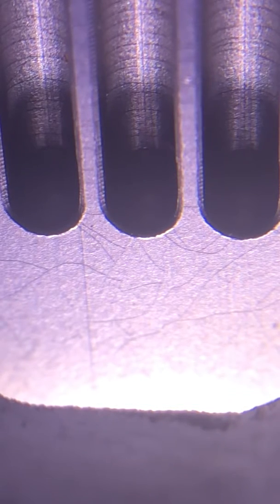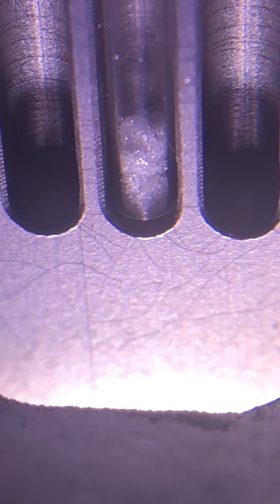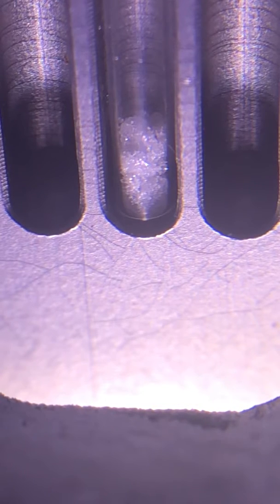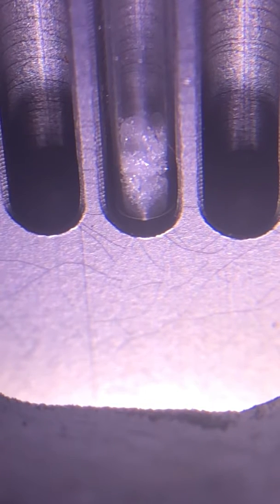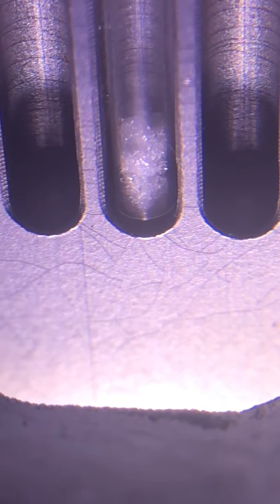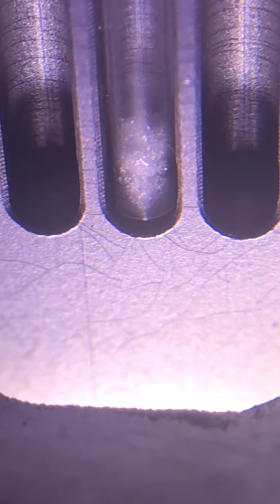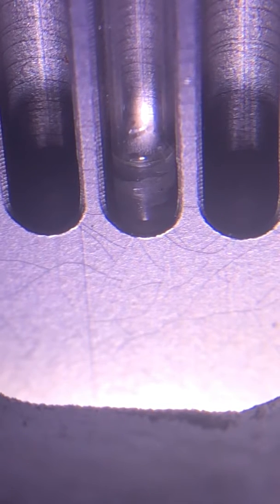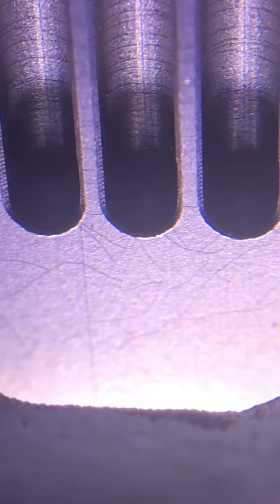Melting Point of Benzoic Acid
When you record your data, record the sweating point (Onset of melting) and Clear point (finishing point). I forgot to mention in the video you should record when the meniscus is clearly established. This often corresponds to the literature melting point.  You should always record the ramp rate (it can affect recorded temperatures).